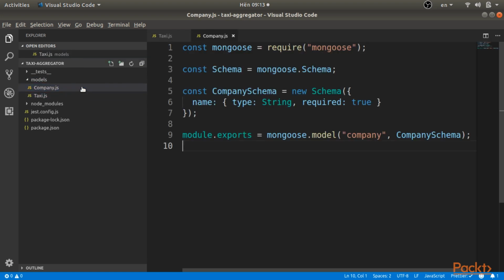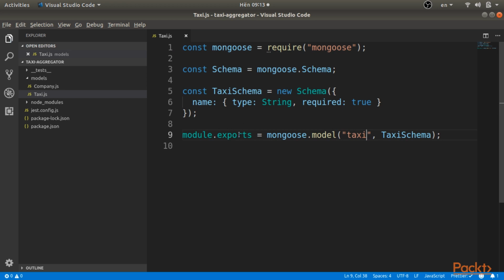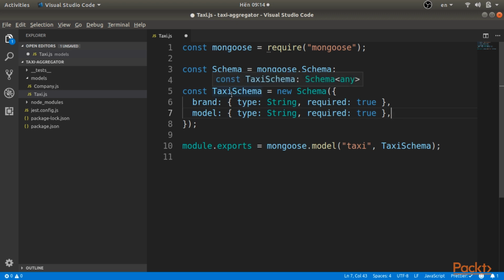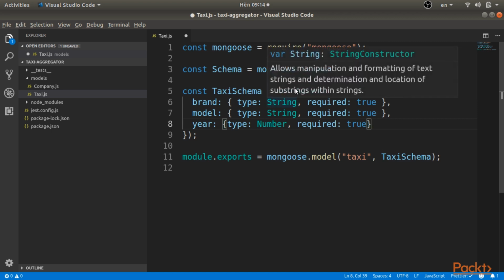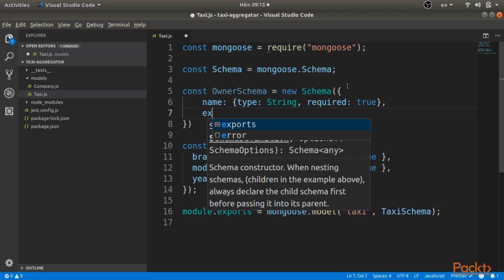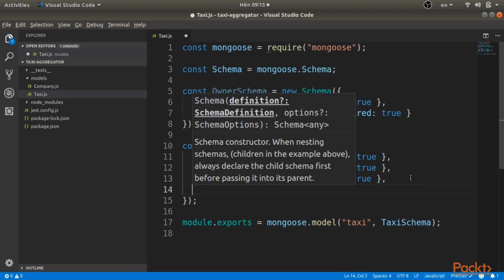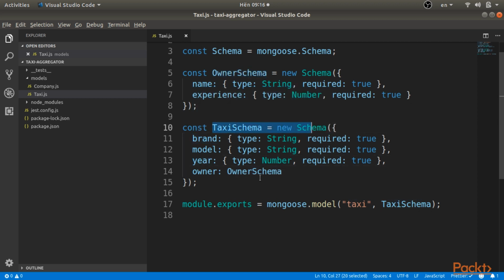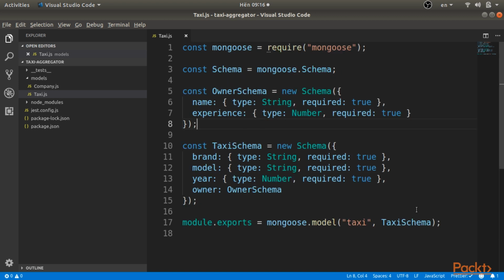Hands-On Developers Guide to MongoDB 4.0: Taxi and Owner Schemas | packtpub.com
This video tutorial has been taken from Hands-On Developers Guide to MongoDB 4.0. You can learn more and buy the full video course